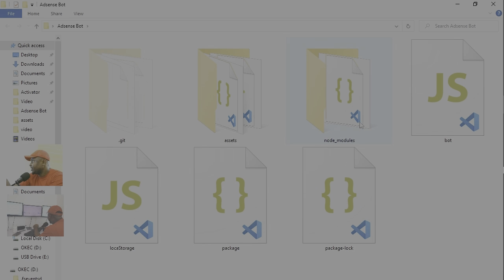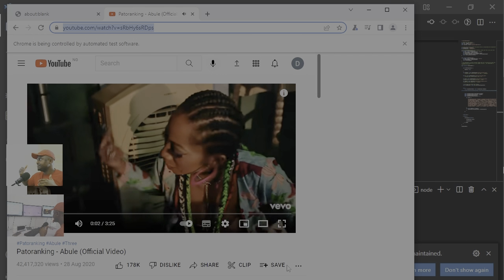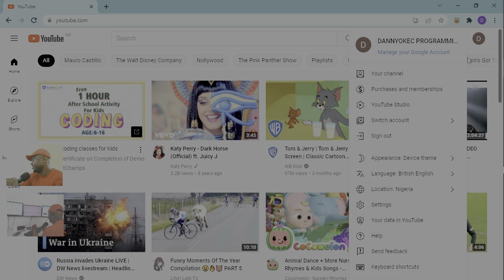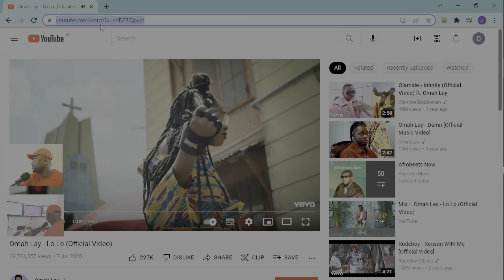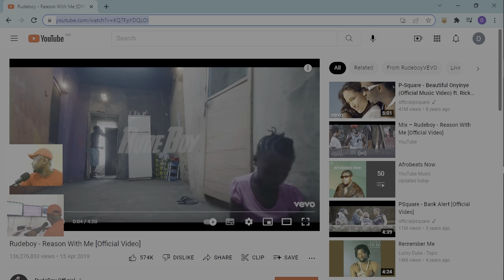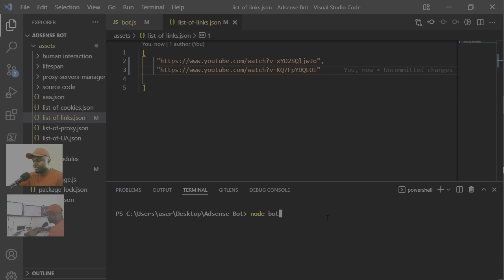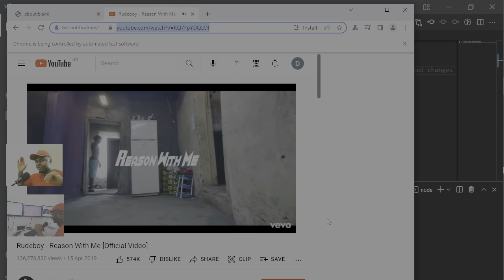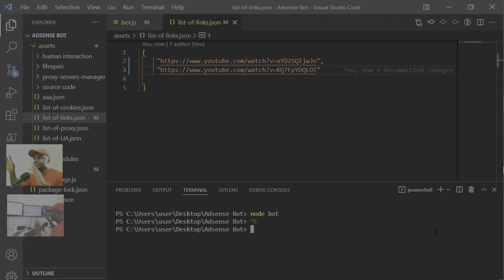Adsense Tutorial 3